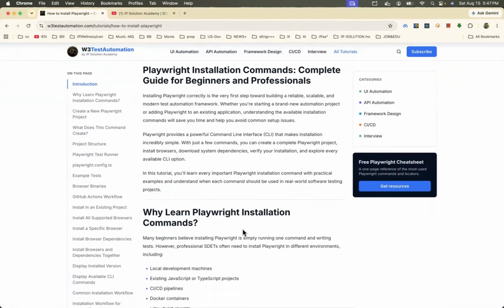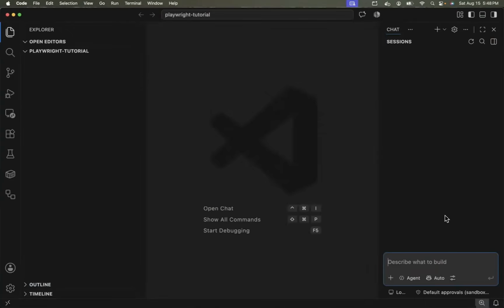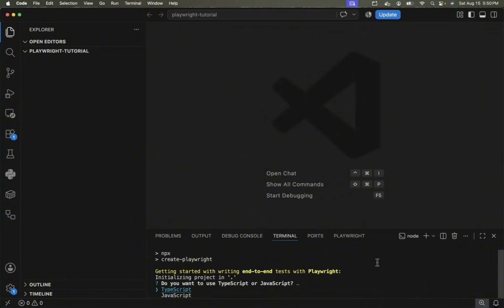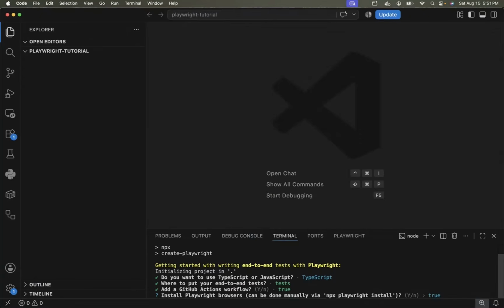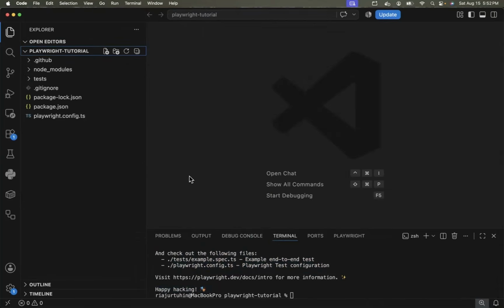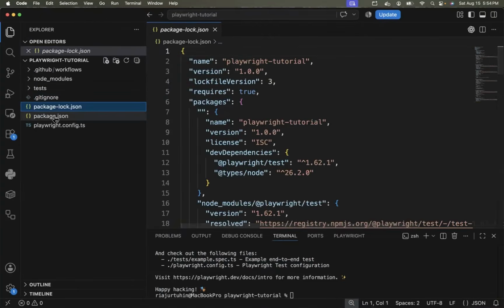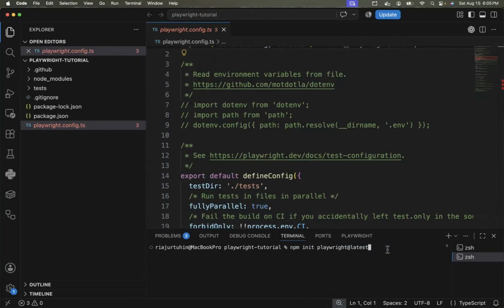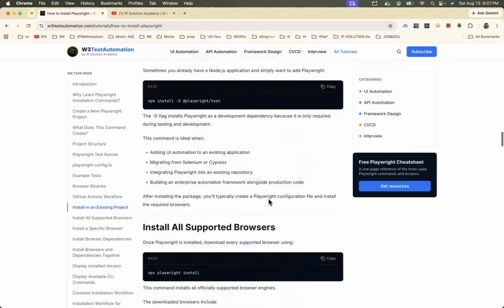How to Install Playwright? Playwright Installation & Setup | Complete Playwright Tutorial #2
🚀 Download the Complete Professional Playwright Automation Framework
UI + REST API + GraphQL + WebSocket + Kafka/Messaging + Database + E2E + Agentic AI + Playwright MCP — with a working Application Under Test (AUT) included.

How to install Playwright with TypeScript and set up your first Playwright automation project?

Welcome to Lesson #2 of the Complete Playwright Tutorial by iff Solution Academy.

In this video, you'll learn how to install Playwright step by step, create a Playwright project, understand the installation options, and prepare your development environment for Playwright UI and API automation.

You'll learn:

• How to Install Playwright
• Playwright Installation Step by Step
• Playwright Setup with TypeScript
• Create a New Playwright Project
• npm init playwright
• Install Playwright Browsers
• Chromium, Firefox & WebKit
• Understanding the Generated Project
• Playwright Configuration Basics
• Running Your First Playwright Test
• Verify Your Playwright Installation
• Playwright Setup for QA & SDET Automation

By the end of this lesson, you'll have a working Playwright project ready for the upcoming tutorials.

This installation becomes the foundation for everything we'll build later — from basic UI automation to API testing, professional Playwright framework design and enterprise-level automation architecture.

NEXT: Playwright Project Setup — Understanding the Generated Playwright Project

Welcome to iff Solution Academy — a complete Playwright and SDET learning platform covering Playwright from fundamentals to very advanced, professional and enterprise-level automation framework design.

This is not only a Playwright tutorial for beginners. The course is designed for Beginners, QA Engineers, SDETs, Senior SDETs, Automation Engineers, Developers, Automation Leads and Framework Architects who want to master modern Playwright automation with TypeScript.

COMPLETE PLAYWRIGHT LEARNING PATH

• Playwright Installation & Project Setup
• Playwright with TypeScript
• Browser, BrowserContext & Page
• Playwright Configuration
• Playwright Locators & Locator Strategies
• getByRole, getByText, getByLabel & getByTestId
• CSS Selectors & XPath
• Dynamic Locators & Locator Chaining
• Playwright Actions
• Playwright Assertions & Soft Assertions
• Auto-Waiting & Wait Strategies
• Hooks & Custom Fixtures
• Page Object Model (POM)
• Component Object Model (COM)
• Professional Base Page Design
• Helper & Wrapper Functions
• Authentication & Session Management
• Environment & Configuration Management
• APIRequestContext
• API Authentication & Validation
• API Mocking & Request Interception
• UI + API Automation
• Database & PostgreSQL Validation
• Logging & Allure Reporting
• GitHub Actions, Jenkins & CI/CD
• Docker Integration
• Advanced Playwright
• Professional Playwright Framework Design
• Enterprise Playwright Framework Architecture

PROFESSIONAL & ENTERPRISE PLAYWRIGHT

This course goes beyond individual Playwright commands and simple demo frameworks.

You'll learn how professional SDETs and Automation Architects design scalable, maintainable and production-ready Playwright automation frameworks using reusable components, custom fixtures, authentication architecture, API clients, service layers, test data architecture, database validation, reporting, CI/CD and UI + API integration.

The focus is on real workplace scenarios, framework architecture decisions, professional coding practices, scalability, reusability, common mistakes, troubleshooting and enterprise automation best practices.

The learning journey is:

Playwright Fundamentals → UI Automation → API Testing → Framework Design → Advanced Playwright → Professional Framework Architecture → Enterprise-Level Automation

📚 PLAYWRIGHT NOTES, TUTORIALS & CODE

🎓 iff SOLUTION ACADEMY

Practical training for Playwright, SDET, QA Automation, API Testing, Test Automation, Framework Design, TypeScript, Java, Python, SQL, Git, CI/CD, AWS and Software Architecture.